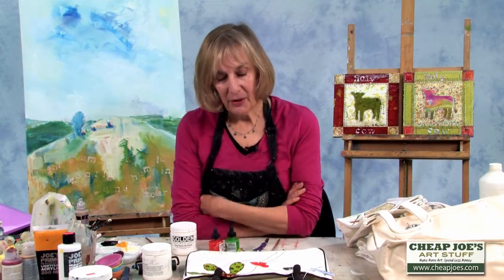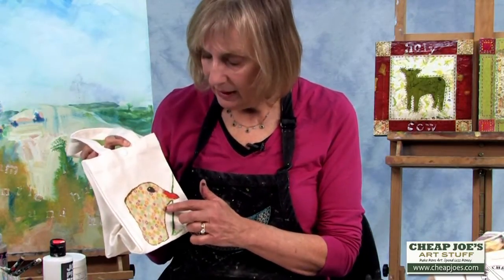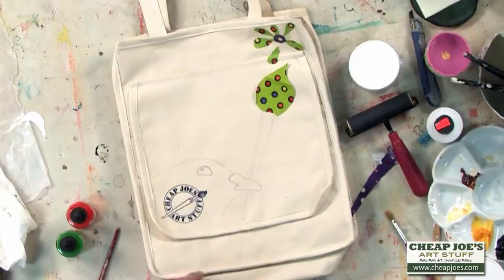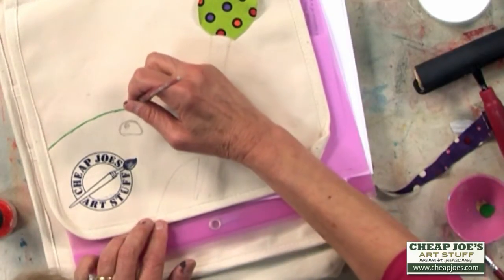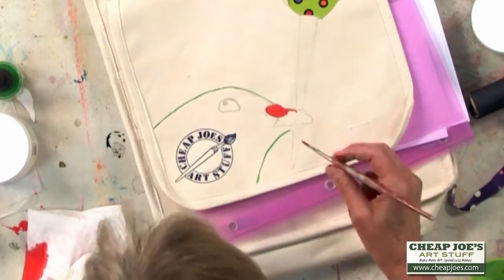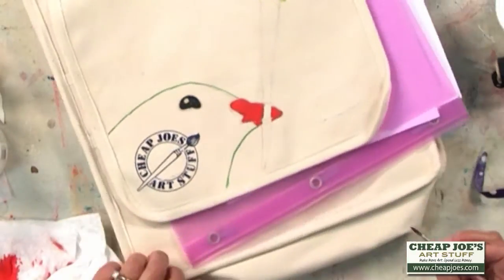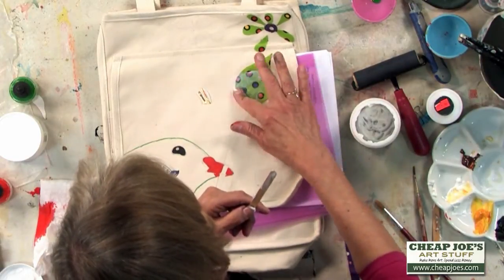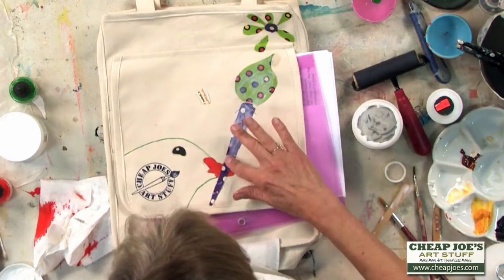Fun Things with Paint and Collage - Artist Susan Marlowe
In this free art lesson artist Susan Marlowe demonstrates how she adds paint and collage to personalize the Cheap Joe's Savvy Workshopper Tote.
Materials used in this free demo:
Cheap Joe's Savvy Workshopper Tote
Dr. Ph. Martin's Bombay India Inks
Joe's Really Good Gloss Varnish
(Joe's Prime Really Good Acrylic Varnish)
Joe's Prime Really Good Black Gesso